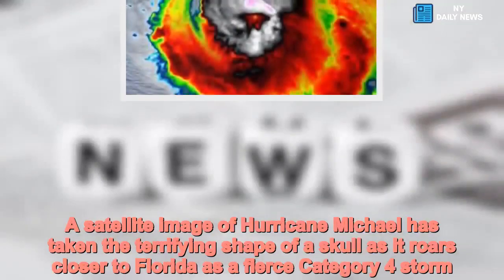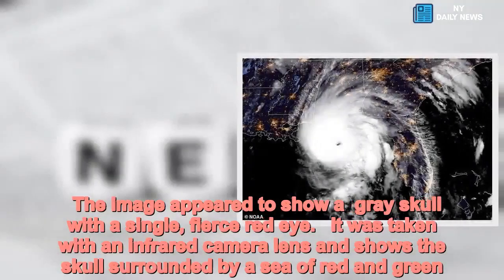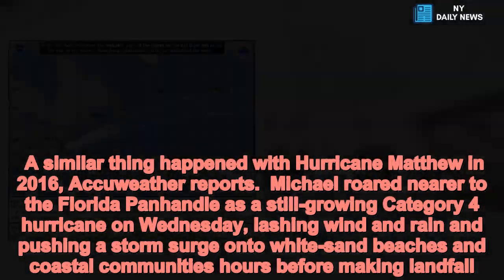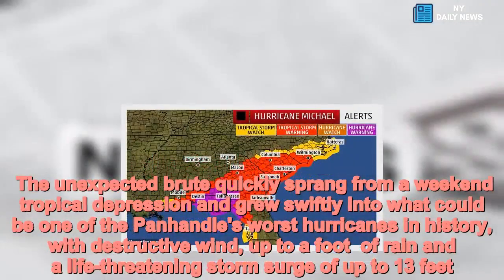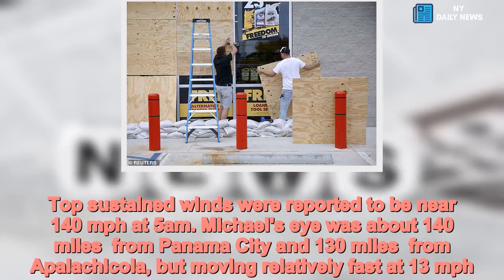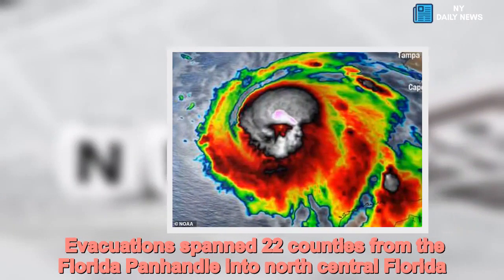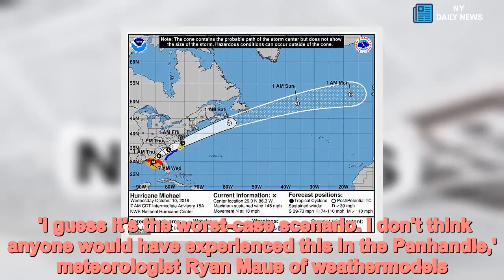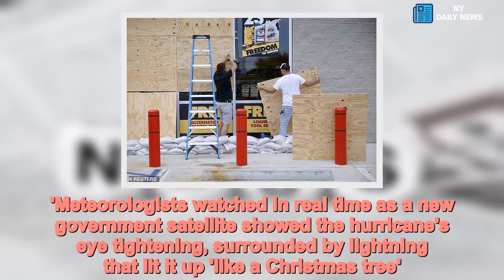Hurricane Michael turns into a terrifying skull in satellite image - Daily News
Hurricane,Michael,turns,terrifying,skull,satellite,image A satellite image of Hurricane Michael has taken the terrifying shape of a skull as it roars closer to Florida as a fierce Category 4 storm.The sinister-looking skull appeared briefly on the National Oceanic and Atmospheric Administration satellite images on Tuesday as the hurricane moved closer to the Florida Panhandle.  The image appeared to show a  gray skull with a single, fierce red eye.   It was taken with an infrared camera lens and shows the skull surrounded by a sea of red and green. A similar thing happened with Hurricane Matthew in 2016, Accuweather reports.  Michael roared nearer to the Florida Panhandle as a still-growing Category 4 hurricane on Wednesday, lashing wind and rain and pushing a storm surge onto white-sand beaches and coastal communities hours before making landfall. The unexpected brute quickly sprang from a weekend tropical depression and grew swiftly into what could be one of the Panhandle's worst hurricanes in history, with destructive wind, up to a foot  of rain and a life-threatening storm surge of up to 13 feet.Top sustained winds were reported to be near 140 mph at 5am. Michael's eye was about 140 miles  from Panama City and 130 miles  from Apalachicola, but moving relatively fast at 13 mph.    Tropical-storm force winds extending 185 miles from the center were already lashing the coast.Florida officials said roughly 375,000 people up and down the Gulf Coast had been urged or ordered to evacuate. Evacuations spanned 22 counties from the Florida Panhandle into north central Florida. But civilians don't have to follow orders, and authorities feared many failed to heed their calls to get out of the way as the hard-charging storm intensified over 84-degree Gulf of Mexico water. 'I guess it's the worst-case scenario. I don't think anyone would have experienced this in the Panhandle,' meteorologist Ryan Maue of weathermodels.com said. 'This is going to have structure-damaging winds along the coast and hurricane force winds inland.'Meteorologists watched in real time as a new government satellite showed the hurricane's eye tightening, surrounded by lightning that lit it up 'like a Christmas tree'.